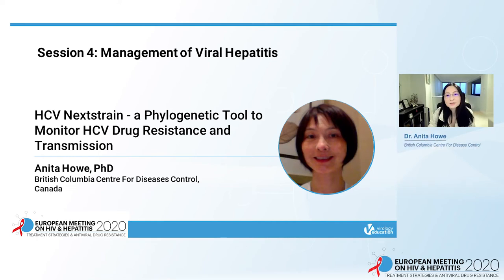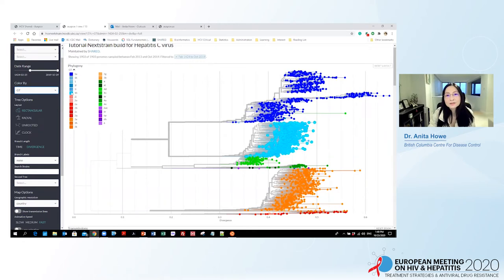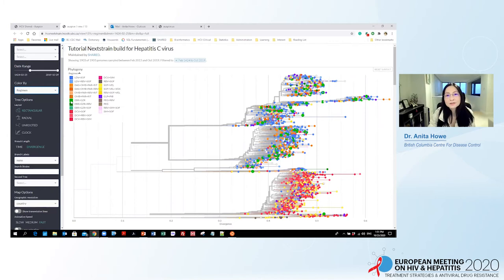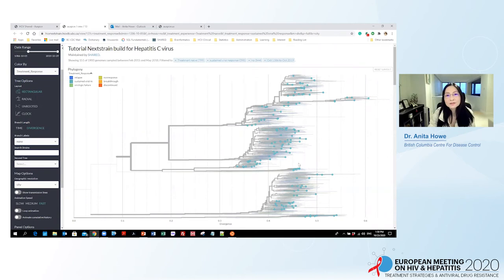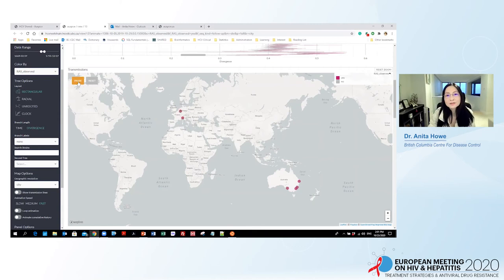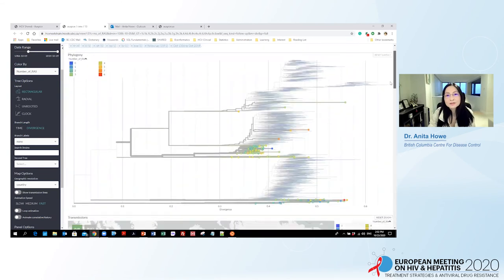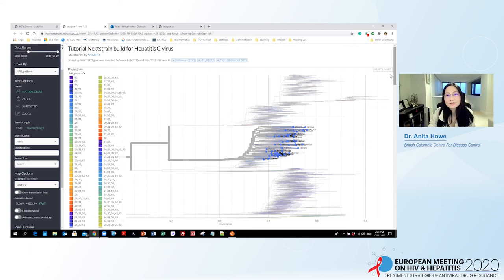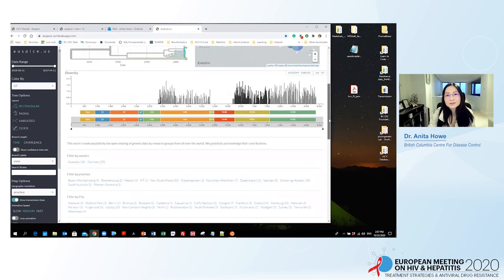HCV Nextstrain - a Phylogenetic Tool to Monitor HCV Drug Resistance and ... | Anita Howe, PhD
Lecture: HCV Nextstrain - a Phylogenetic Tool to Monitor HCV Drug Resistance and Transmission
Speaker: Anita Howe, PhD
                 British Columbia Centre for Diseases Control, Canada

Learn more about European Meeting on HIV & Hepatitis that will take place from 26 May 2021 to 28 May 2021

For the Enduring Materials of the 2020 edition of the European Meeting on HIV & Hepatitis

Registration for the 2021 webinar is open and fee is waived for healthcare professionals via this